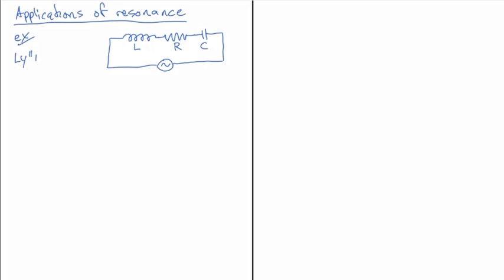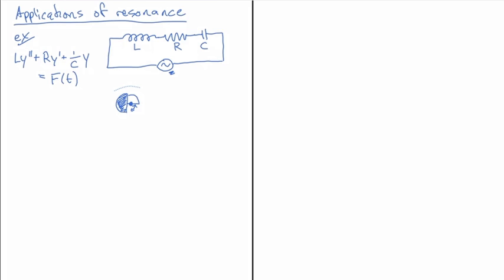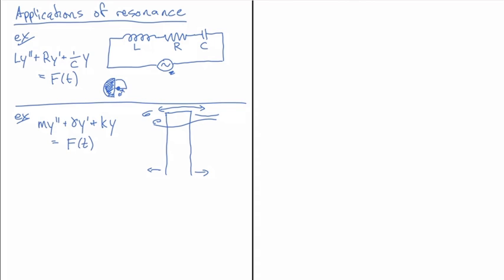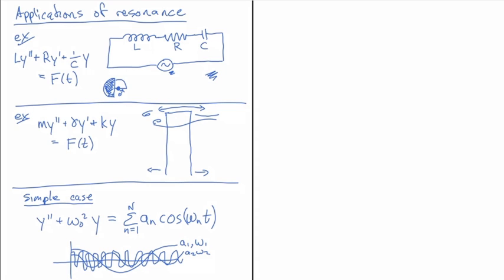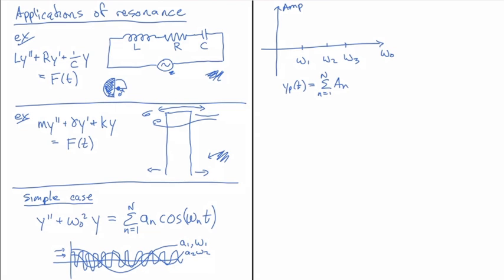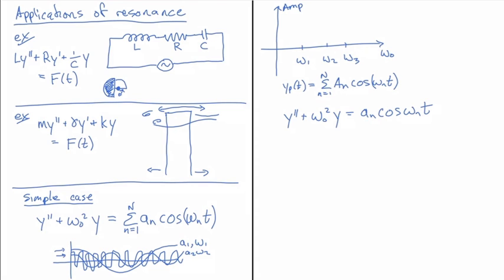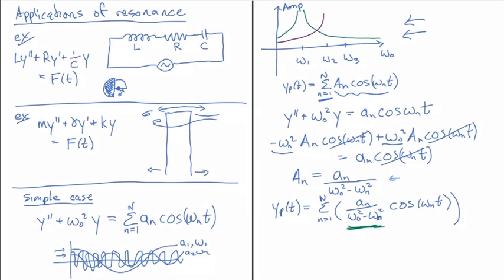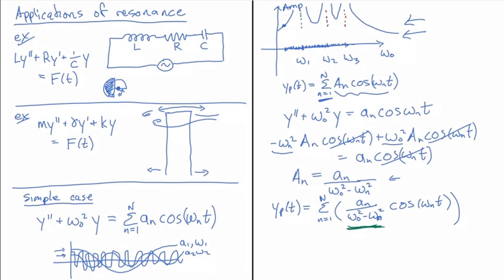Applications of resonance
In this video, I describe two physical systems in which resonance plays a role (tuning a radio and designing a wind/earthquake-proof building). I analyze a simple ODE model for these systems ( y''+w_0^2 y = sum(a_n cos(w_n t)) ) and conclude with an amplitude/frequency plot that summarizes the results.